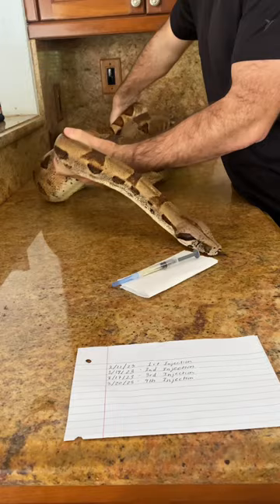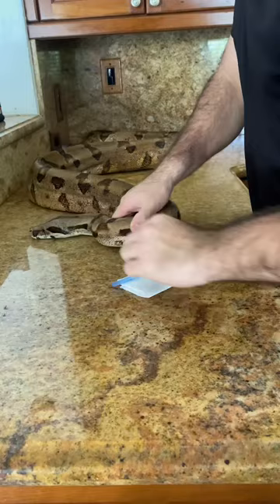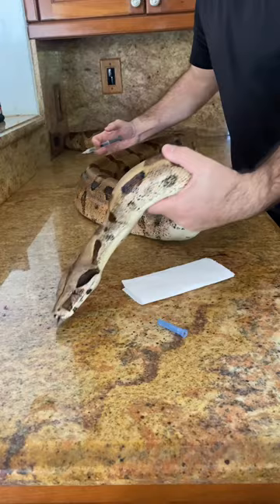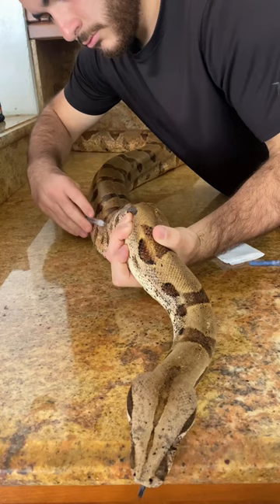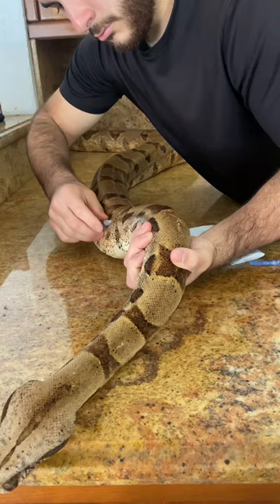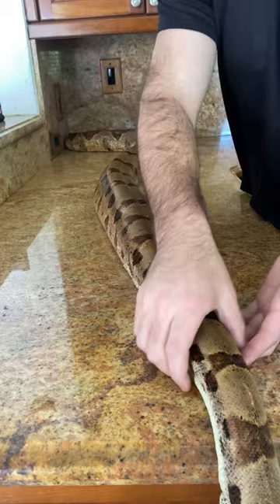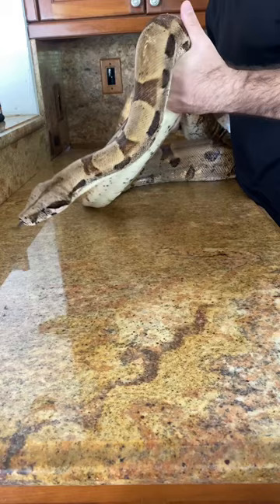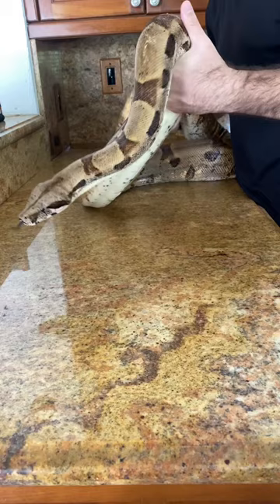Injecting Large Boa Constrictor! Treating Upper Respiratory infection in snakes!